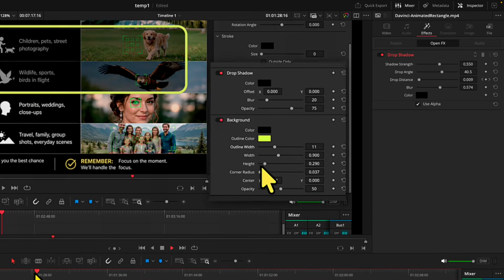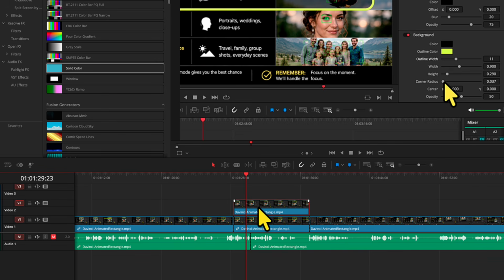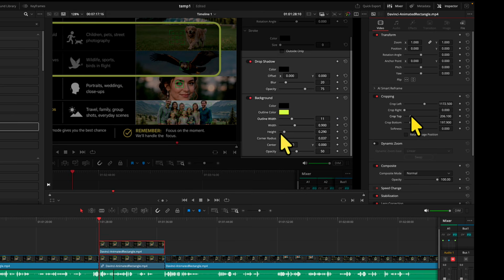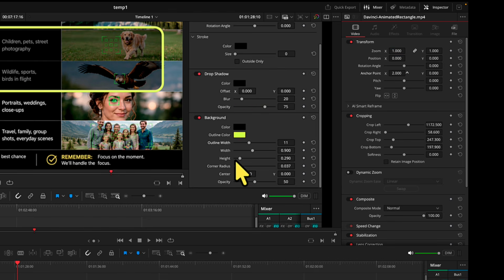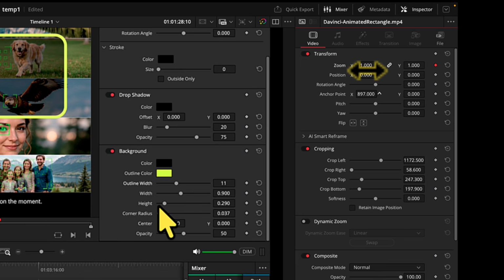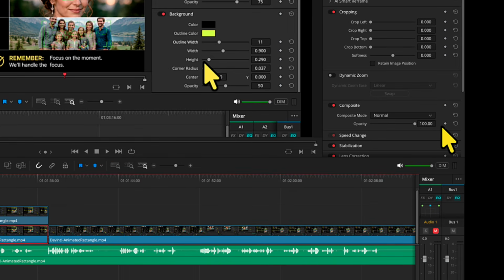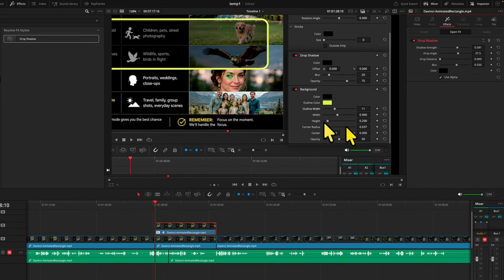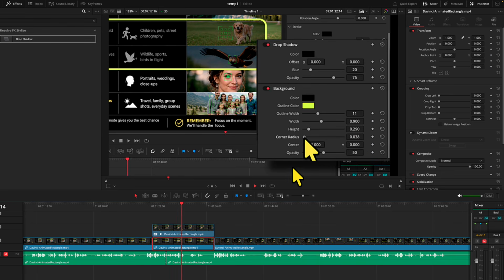Create a Animated Pop-Out Highlight Effect in DaVinci Resolve (Works in FREE)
Create a 3D pop-out highlight effect in DaVinci Resolve to highlight important parts of your screen and draw the viewer’s attention exactly where you want it.

In this tutorial, I’ll show you how to take part of an image or screen, enlarge it and bring it forward to create a simple 3D depth effect using drop shadow. It’s a useful technique for tutorials, demonstrations, presentations and YouTube videos where you want to emphasise a particular detail without simply zooming into the entire screen.

In this video, you’ll learn:

* How to create a psuedo 3D pop-out effect in DaVinci Resolve
* How to enlarge and highlight part of the screen
* How to create the illusion of depth
* How to animate the highlighted area
* How to draw attention to important details
* How to use the effect in tutorials and demonstrations

The result is a clean visual highlight that makes part of your image appear to lift out from the screen towards the viewer.

This tutorial is suitable for DaVinci Resolve beginners and anyone looking for simple ways to make their videos clearer and more visually engaging.